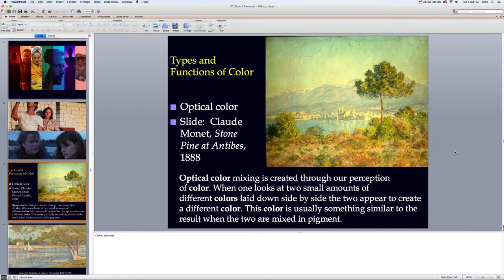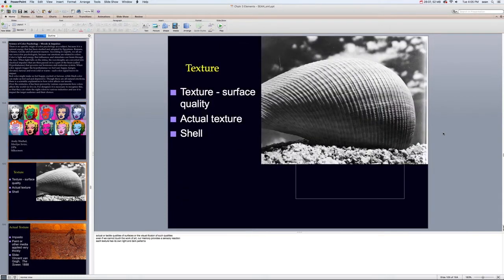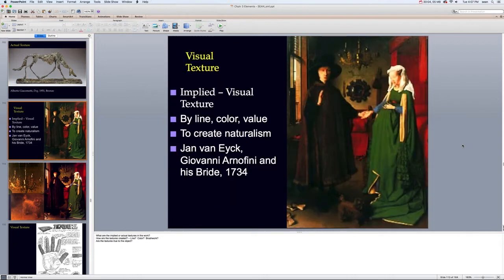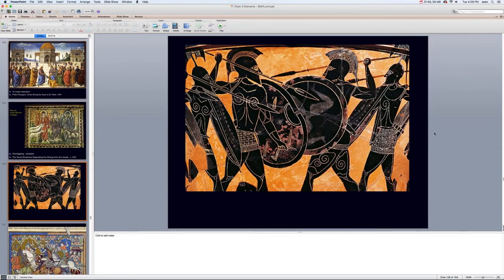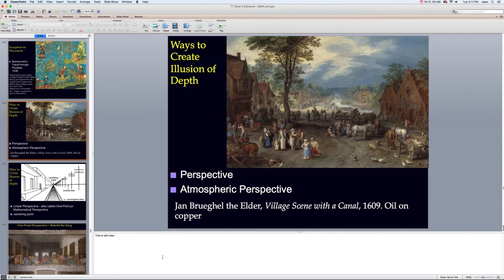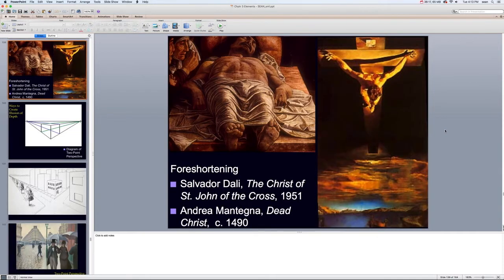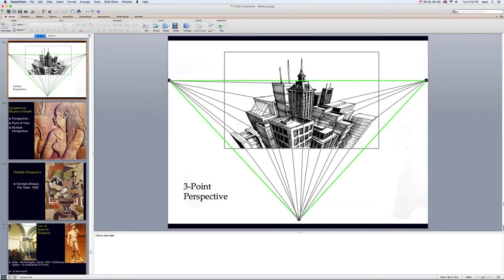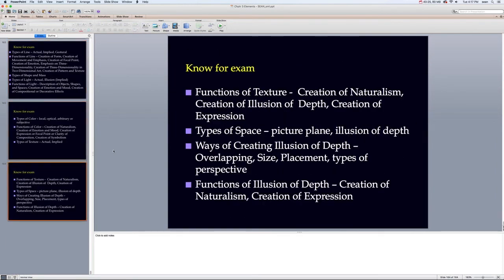Elements of Design Review PART 3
Last for the Review of the Elements